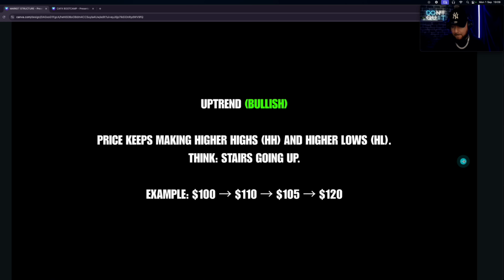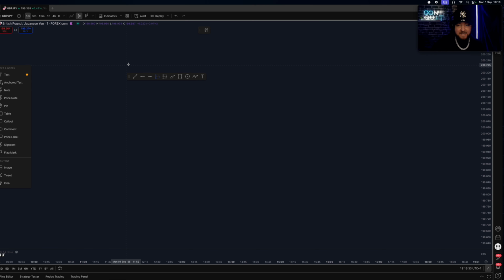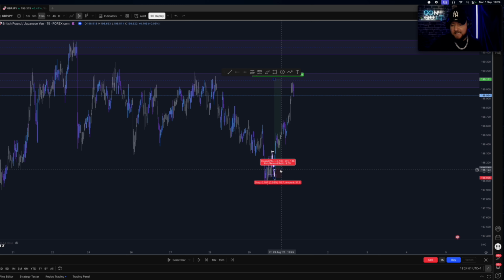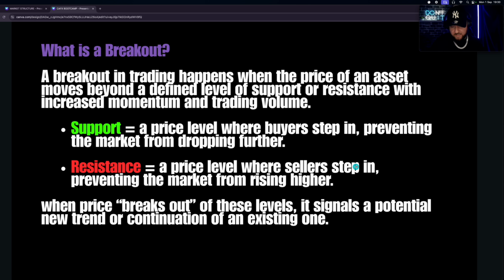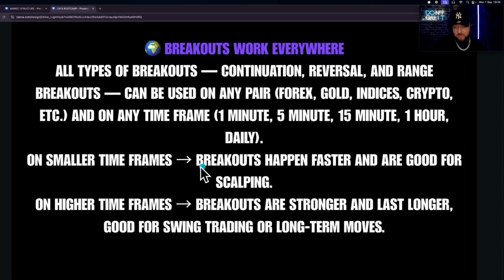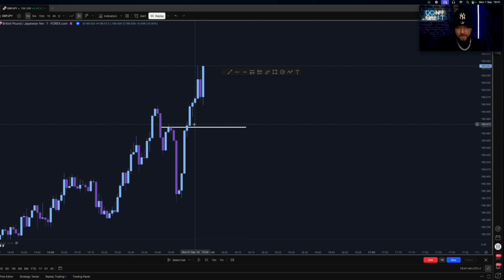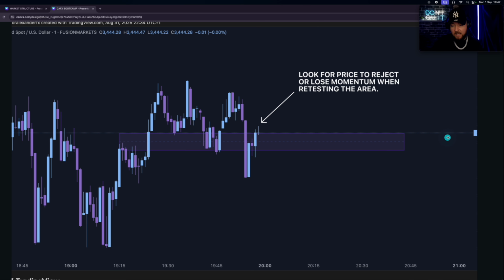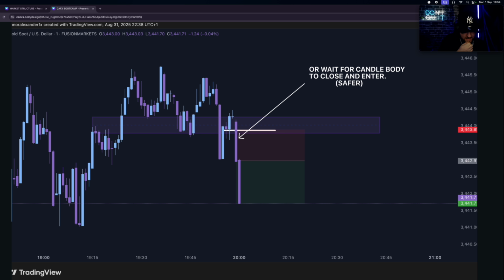Trading Bootcamp Day 1: Market Structure & Breakout Trading Basics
Ready to start your trading journey? This is the perfect place to begin. In this video, you'll learn the most important concepts of market structure so you can stop guessing and start making smarter trades. We'll show you how to find high-probability breakout trades and avoid common mistakes. Master these trading basics and set yourself up for success!